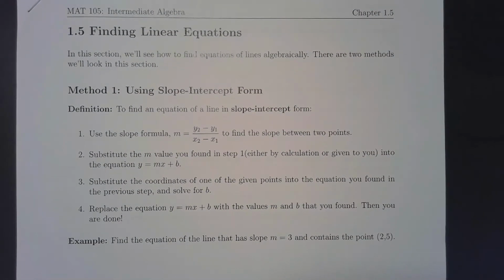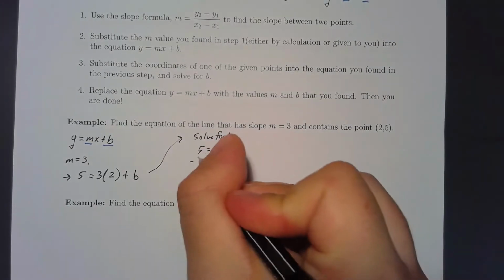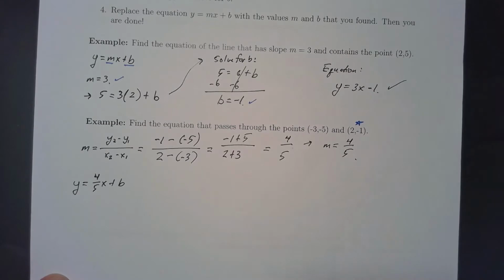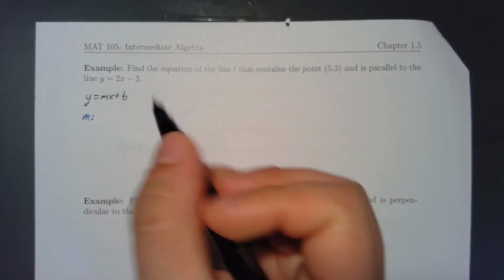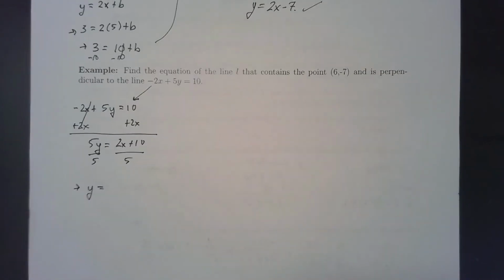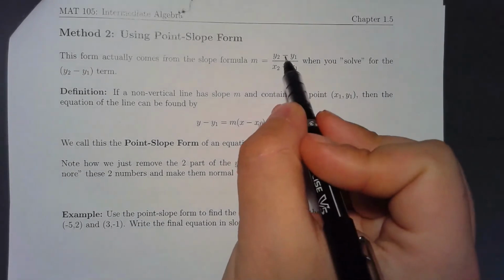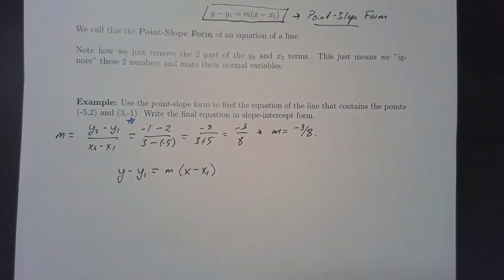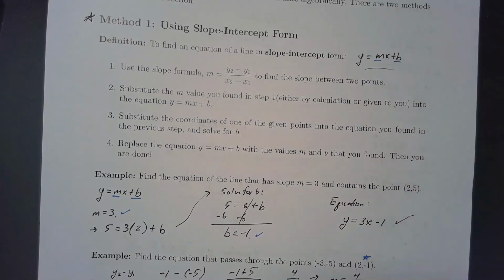MAT105 1 5 Lecture